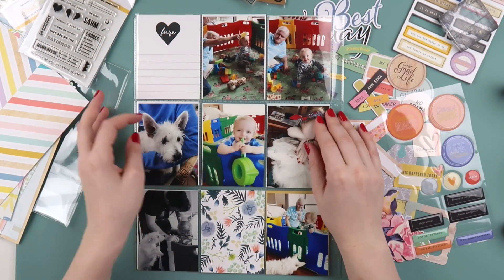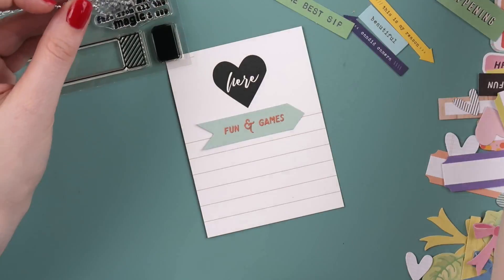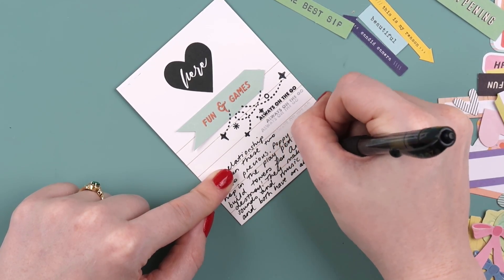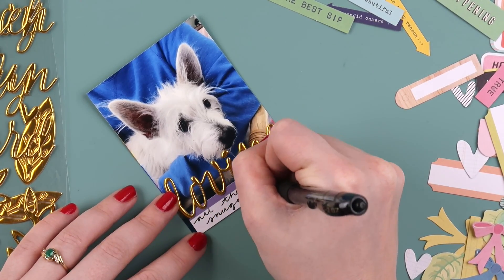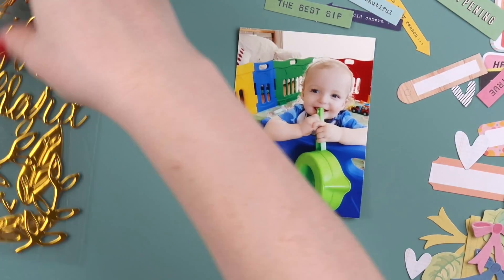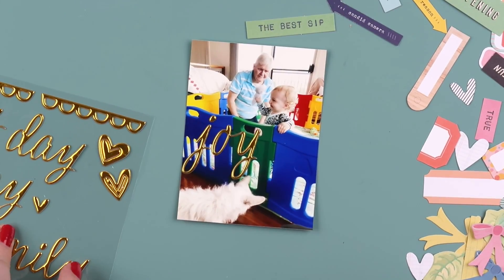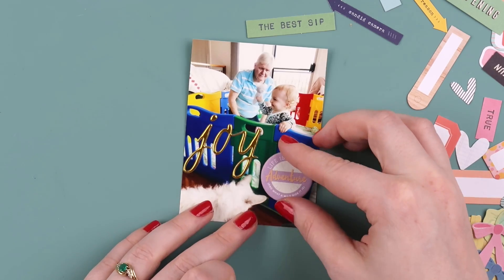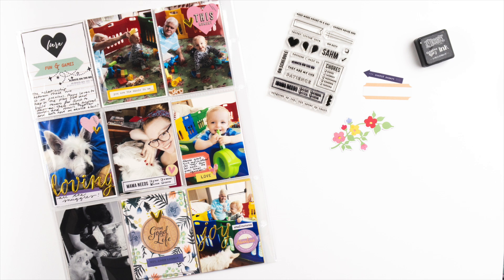Project Life Process Video *SEPT CITRUS TWIST* + + + INKIE QUILL